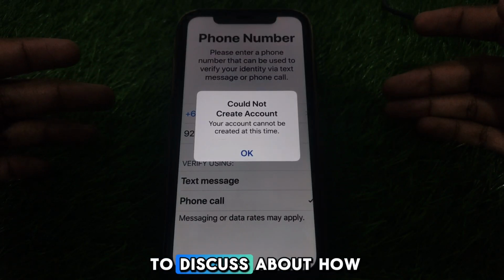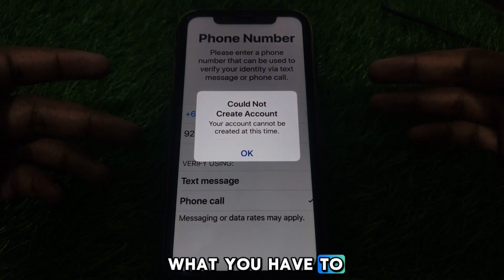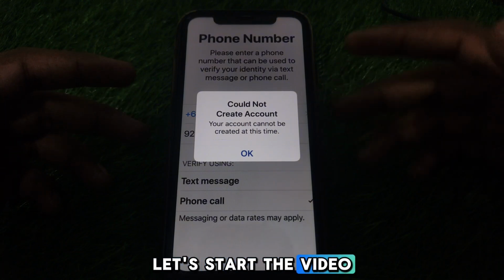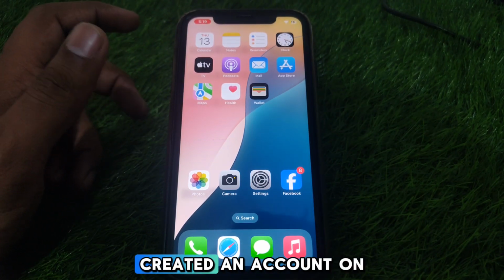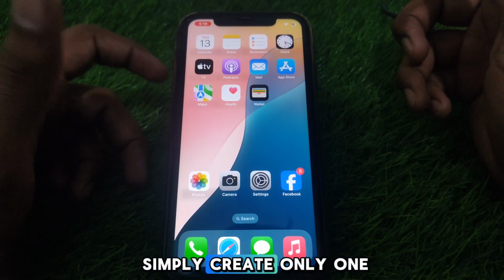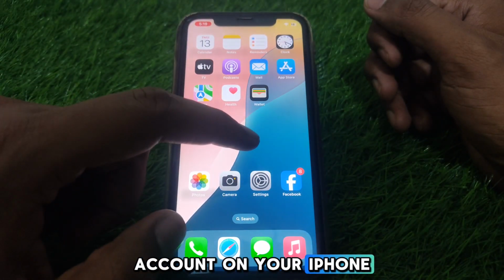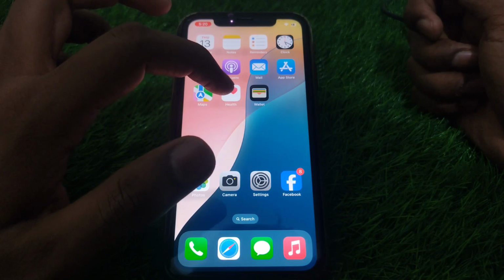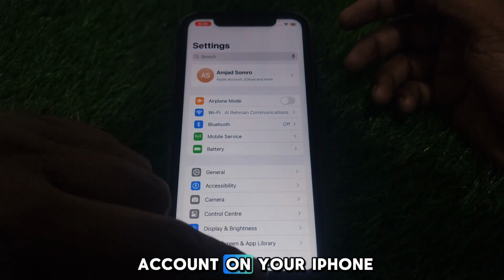How to Fix "Could Not Create Account – Your Account Cannot Be Created at This Time" on iPhone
Are you trying to create a new Apple ID but seeing the error message "Could Not Create Account – Your Account Cannot Be Created at This Time" on your iPhone? Don’t worry! In this video, I’ll walk you through step-by-step solutions to fix this issue and successfully create your Apple ID.

What You'll Discover in This Video:

✅ Why this error happens & common causes
✅ How to fix Apple ID creation errors
✅ Changing network settings to bypass restrictions
✅ Using a VPN to create an Apple ID
✅ Best troubleshooting methods that work in 2025

Watch till the end for the quickest and most effective fix!

📌 Chapters:
00:00 - Introduction
00:40 - Why This Error Occurs
01:20 - Checking Apple Servers
02:30 - Fixing Network Issues
04:00 - Using VPN to Create Apple ID
06:00 - Alternative Fixes
07:30 - Final Thoughts

how to fix could not create account iphone

apple id account creation error fix

apple id could not be created at this time

why can’t I create an apple id

how to set up apple id without errors

apple id verification problem fix

fix could not create account iphone

apple id account creation error 2025

iphone could not create account fix

apple id registration issue fix

how to bypass apple id creation error

iphone account setup troubleshooting

best vpn for apple id creation

apple id sign-up problem fix

apple id not working fix iphone

error creating apple id solution

how to create apple id without verification error

iphone apple id issue fix guide

apple id support help

apple id setup problem solution